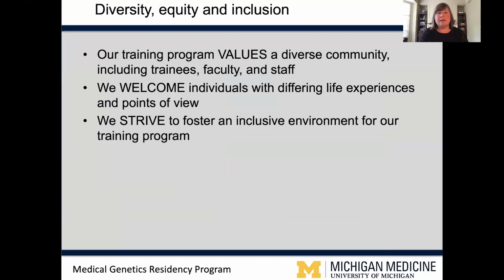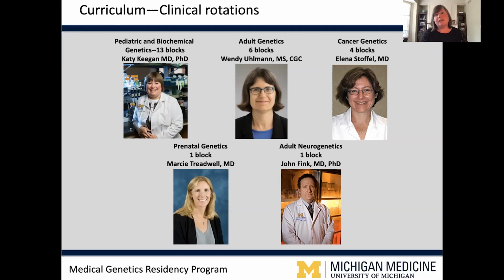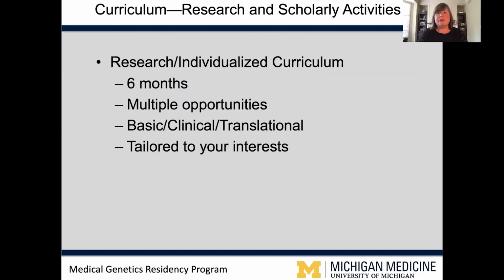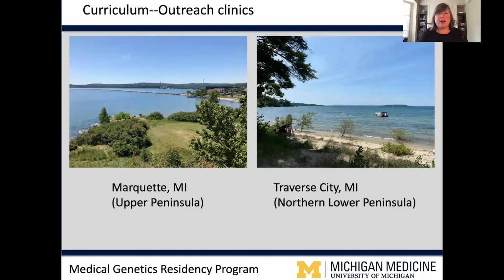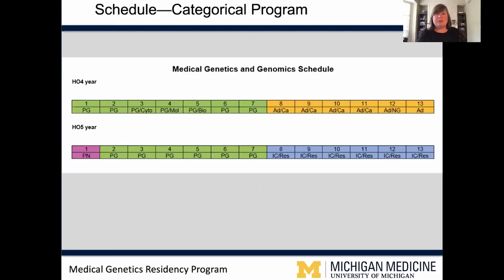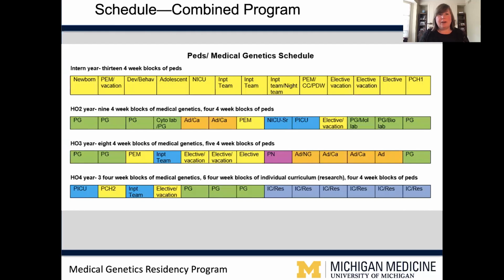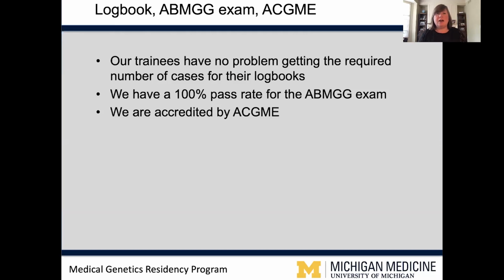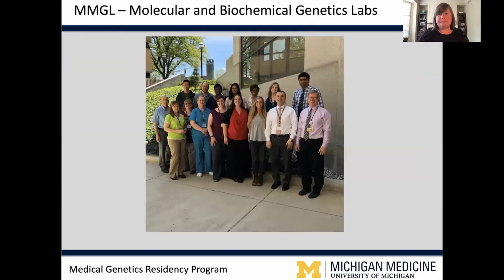Michigan Medicine Medical Genetics Program Overview